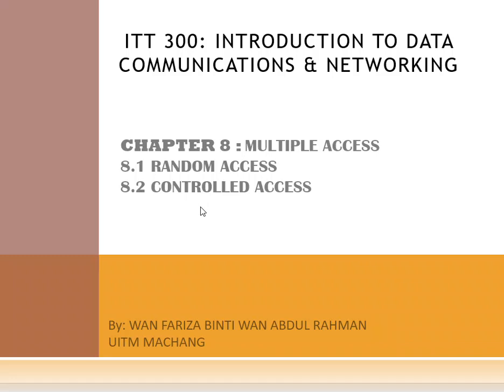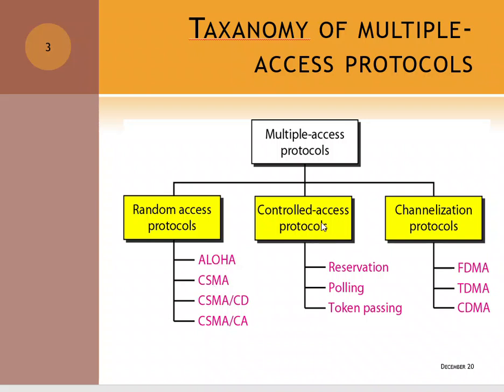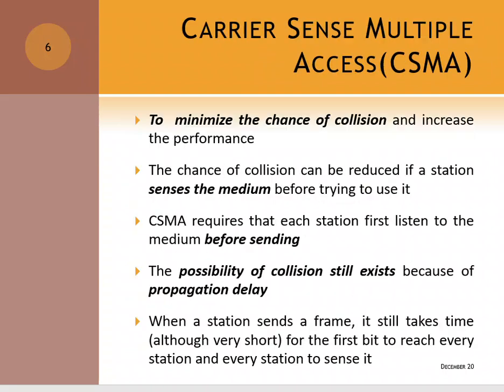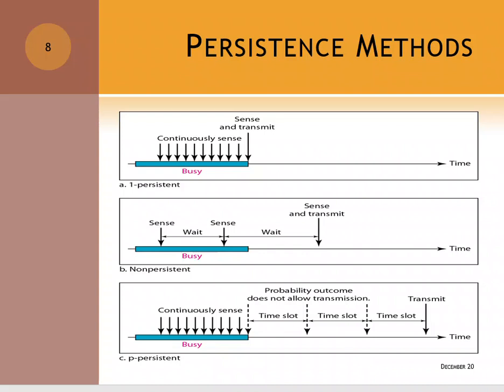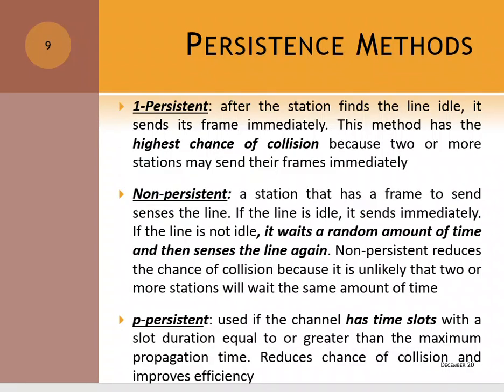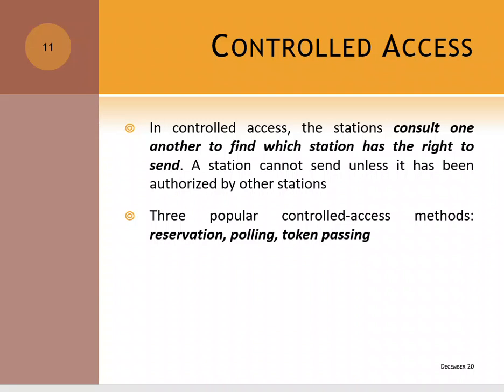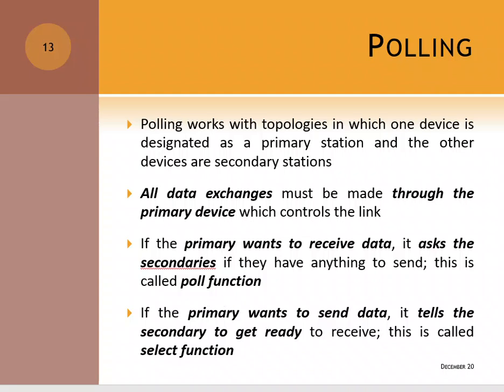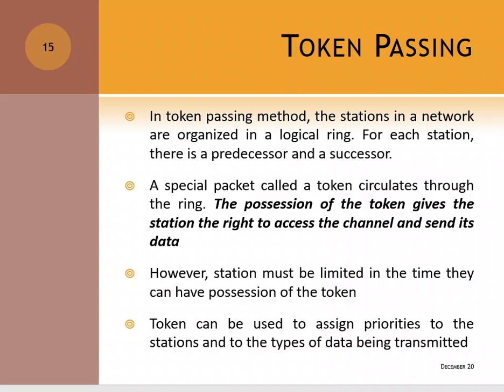ITT300 - CHAPTER 8